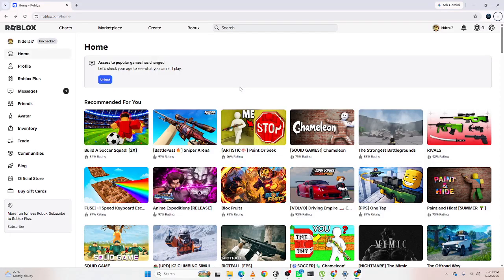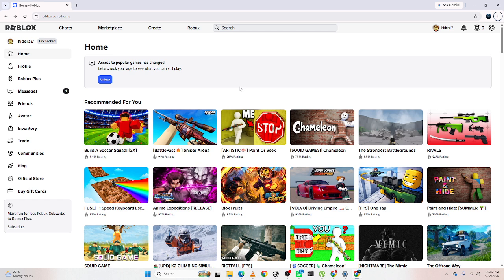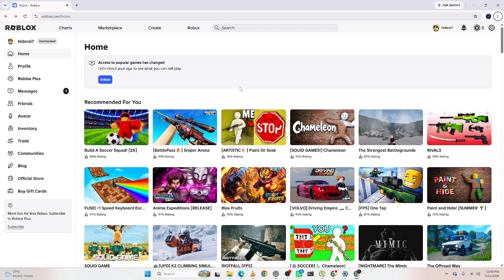How to Fix Roblox Error Code 279 Full Guide 2026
Want to fix Roblox Error Code 279 and get back into your favorite games? In this Full Guide 2026, you'll learn how to troubleshoot Roblox Error Code 279 on Windows, Mac, Android, iPhone, Xbox, and supported web browsers using the most effective solutions. Whether you're unable to connect to a game server, experiencing connection failures, firewall restrictions, network issues, browser problems, or frequent disconnects, this step-by-step tutorial covers everything you need to know. Learn how to check the Roblox server status, test your internet connection, restart your router, allow Roblox through your firewall or antivirus, disable VPNs or proxy services, clear your browser cache, update the Roblox app, reset network settings, and troubleshoot common connectivity problems. You'll also discover tips for improving connection stability, reducing game lag, preventing future connection errors, and getting the best online gaming experience. Follow this complete Roblox troubleshooting guide to fix Error Code 279 and play Roblox without interruptions in 2026.